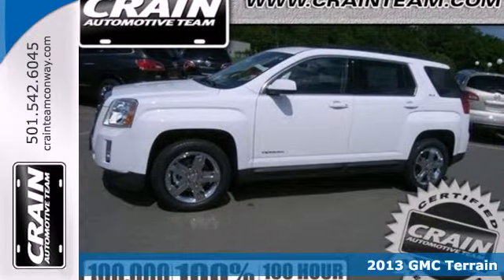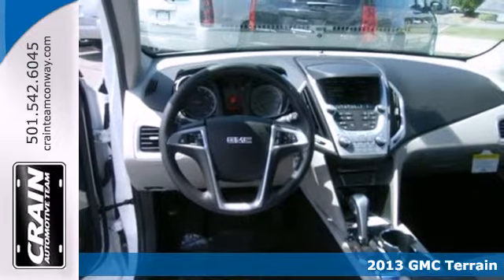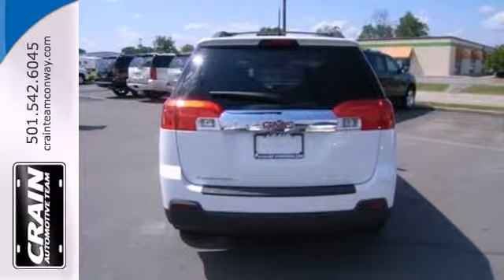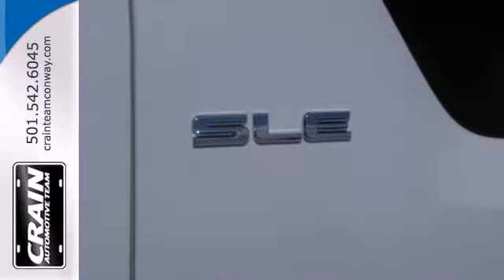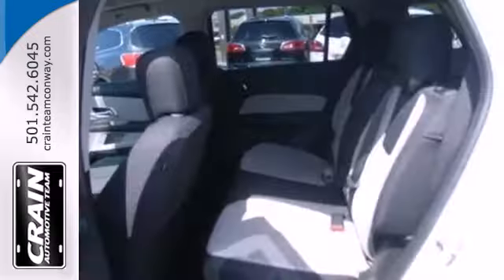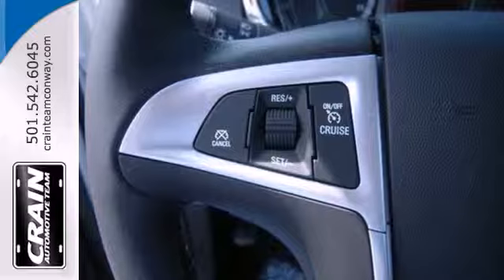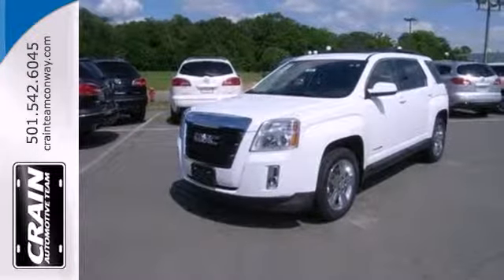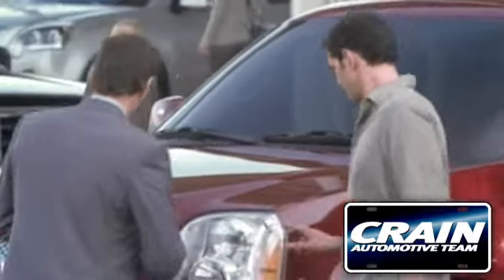2013 GMC Terrain Conway Little Rock, AR 3GT2646 - SOLD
Year: 2013
Make: GMC
Model: Terrain
Trim: SLE
Engine: Gas/Ethanol I4
Transmission: Automatic
Color: Summit White
Interior: Light Titanium
Stock #: 3GT2646
a onclick="cancelEvent(event);ceP(this);" href="javascript:;"Get Internet Price/acentera href=" src= width=155 height=42 border=0/a/center

Address:
1003 North Museum Road